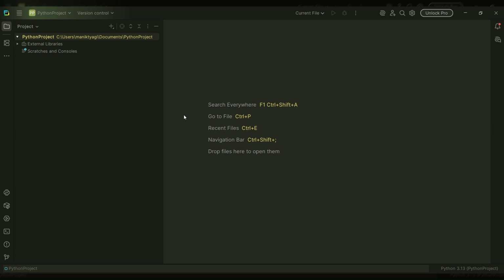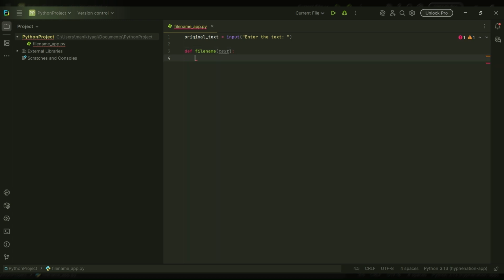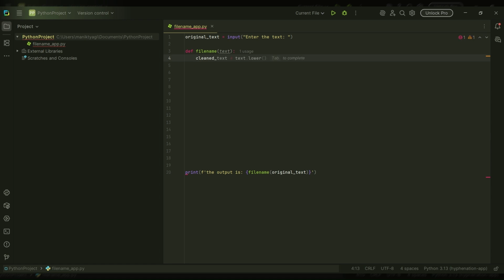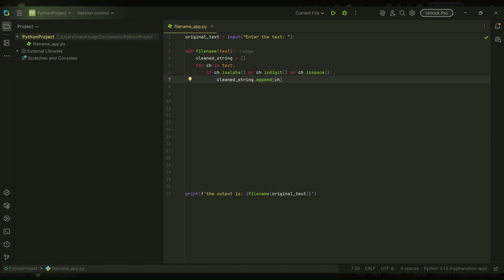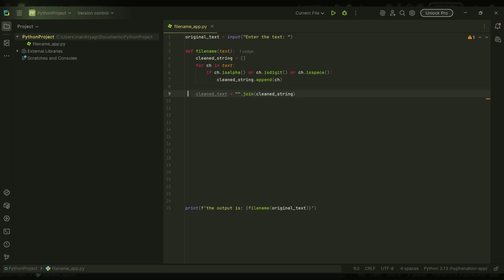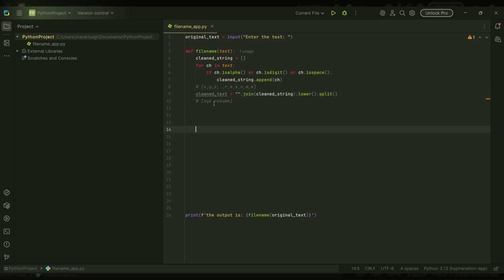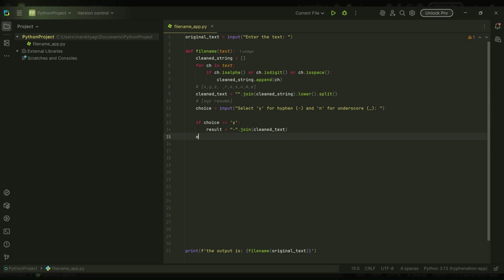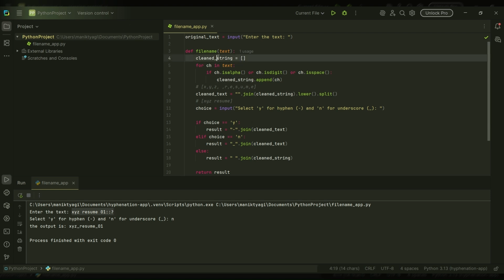Filename App In Python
This video will assist the students in building a CLI App for solving the problem of writing filenames manually.